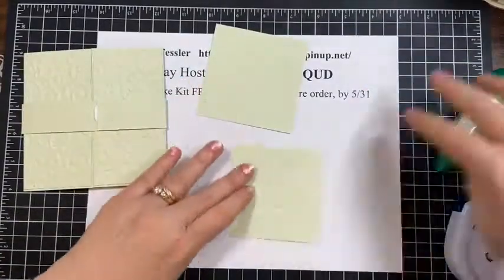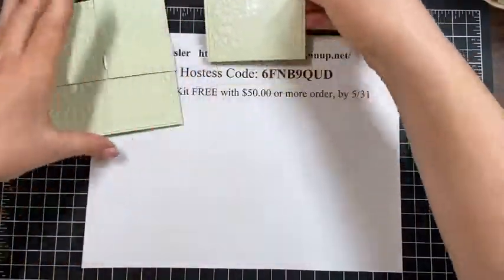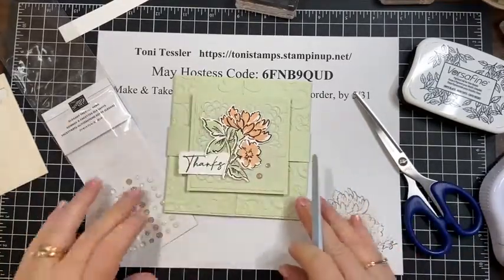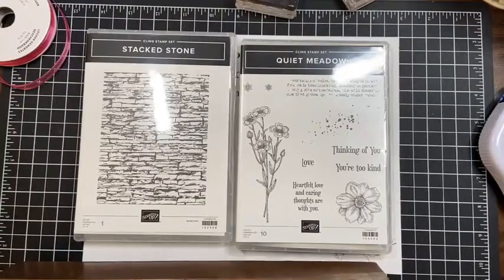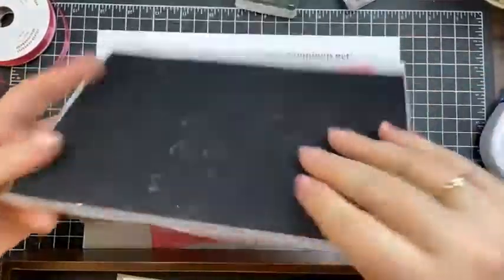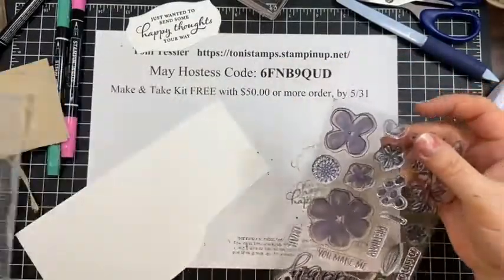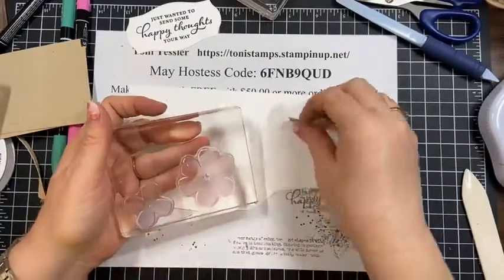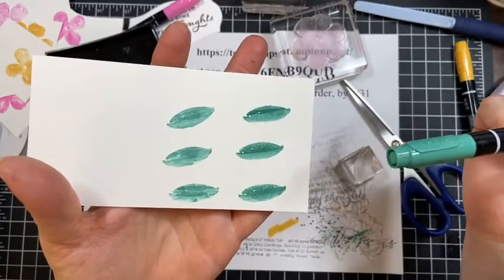May 2021 Workshop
(Recorded from Facebook Live on 5/6/2021).   Welcome to my Virtual Workshop for May 2021!  It's all about "May Flowers"  Sorry for the length of the video...all I can say is skip to the end if you just want to see the projects, and the bonus project.

Stamps used: Hand-Penned, Quiet Meadow, Art Gallery, Pretty Perennials, Happy Thoughts

Toni

Facebook Sharing Group:  Toni's Stamping & Sharing Group